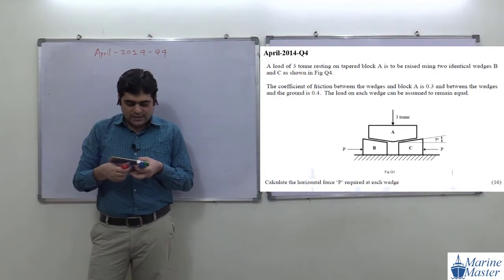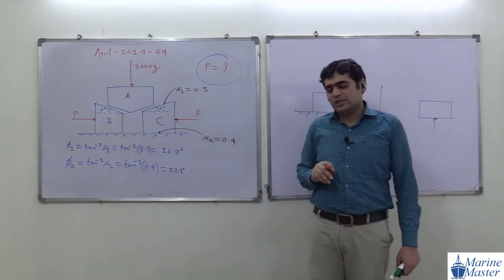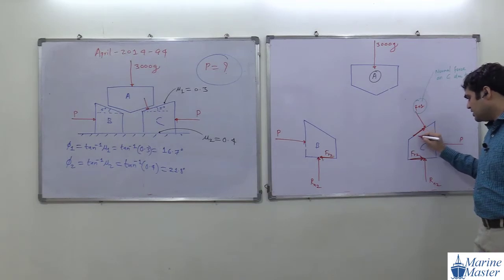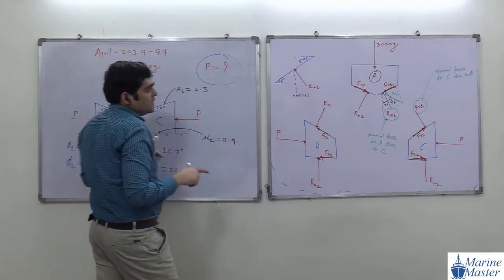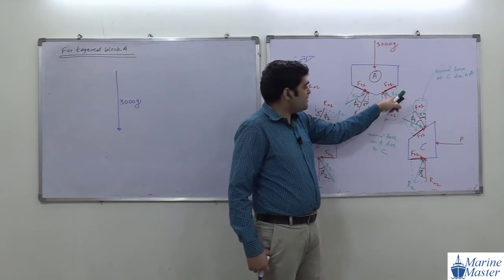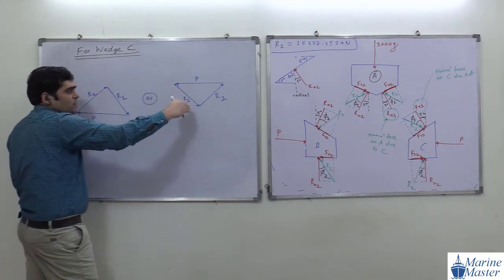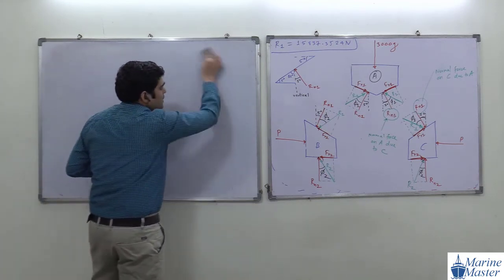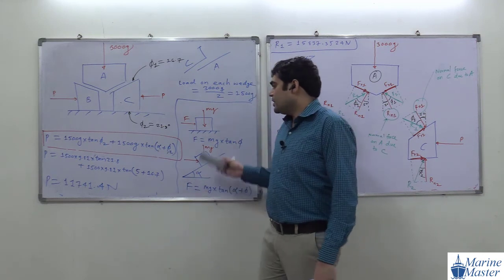April 2014 Q4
This video explain April 2014 Q4

Main Book- Part I- Ch 1- Q6 (April-2014-Q4)